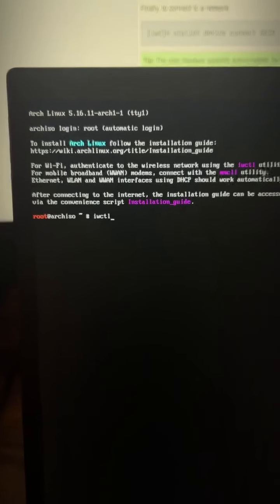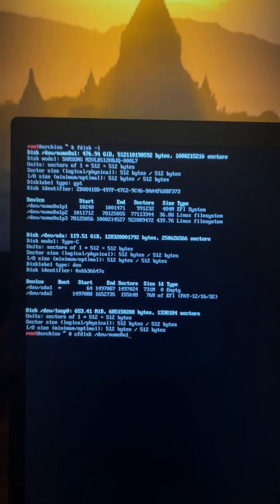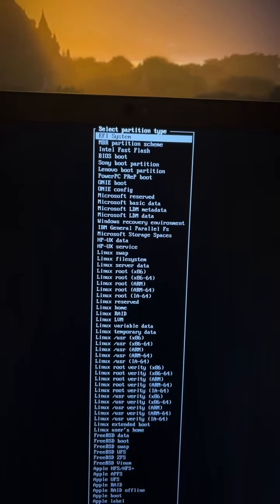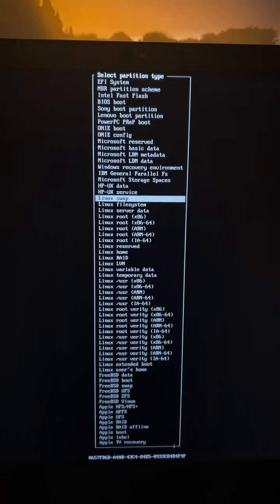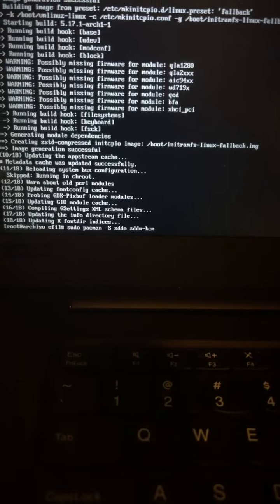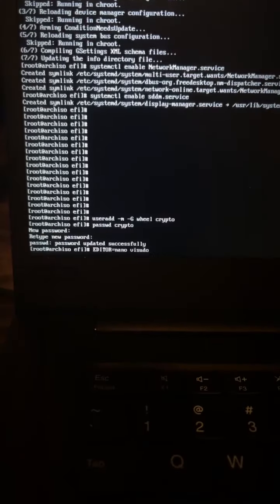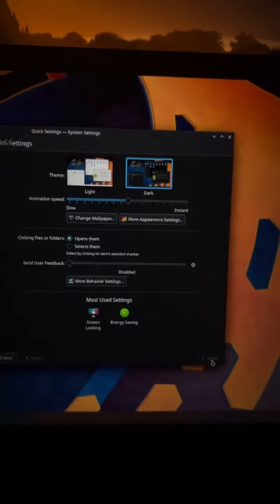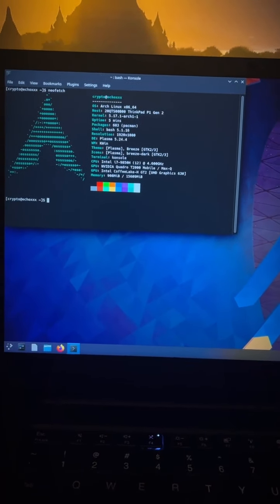Arch Linux full basic install overview.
Arch Linux full basic install overview. Great platform for hacking when you add the BlackArch repos and install the tools you need. Don’t be intimidated, give it a go! The Arch wiki is god tier.